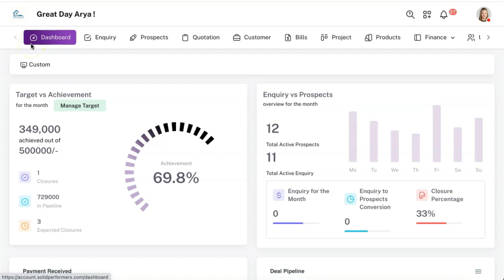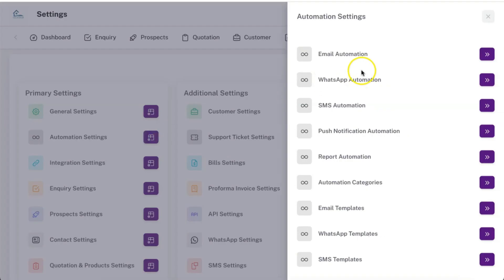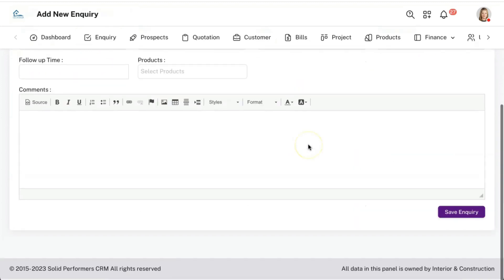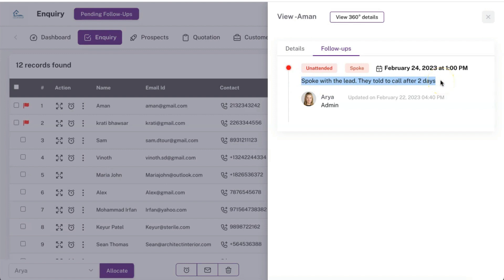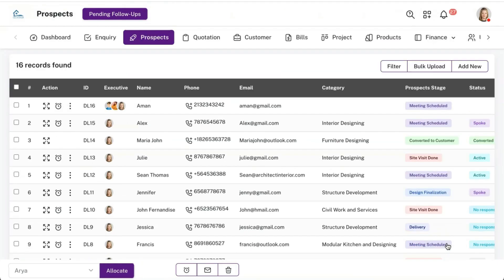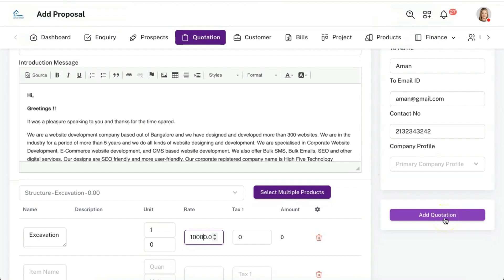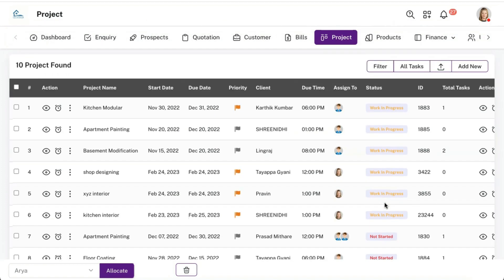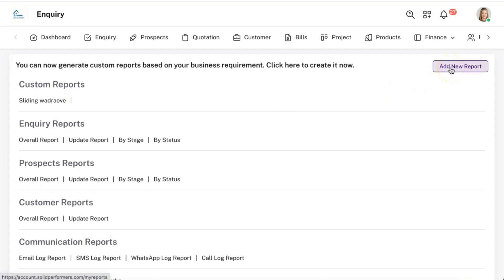Best CRM for Interior Designers - Complete Demo of Interior CRM Software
Here is the Best CRM for Interior Designers. You can check out this video for a Complete Demo of Interior CRM Software. This is highly suitable for Architects, Interiors & PMC's